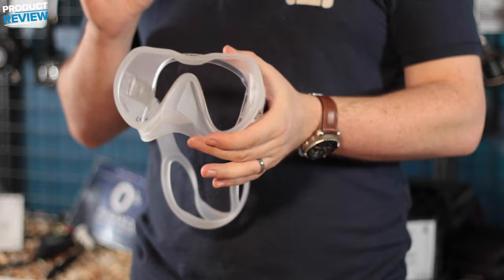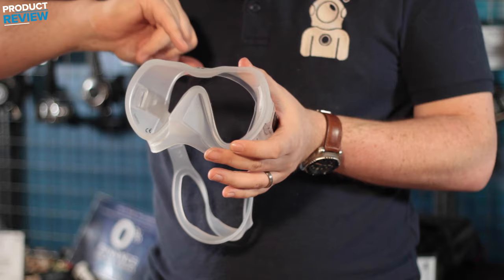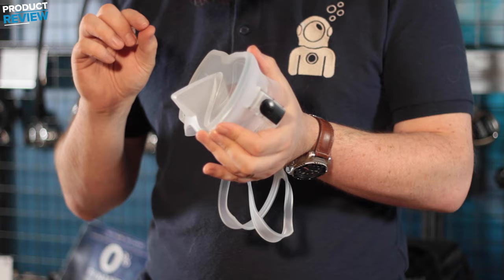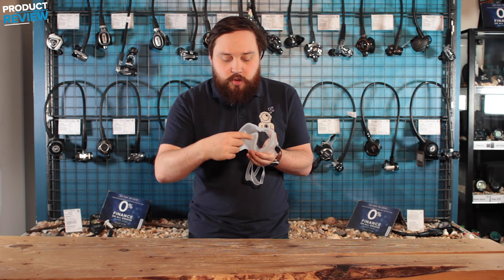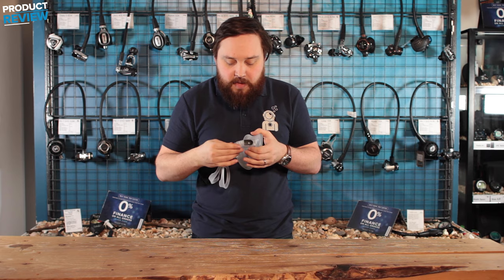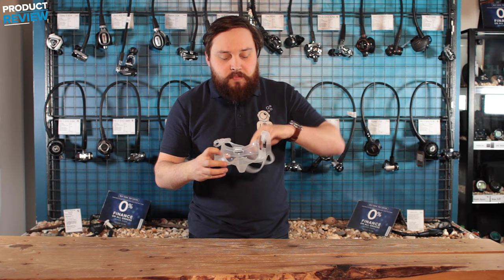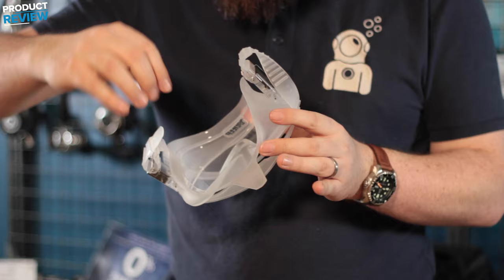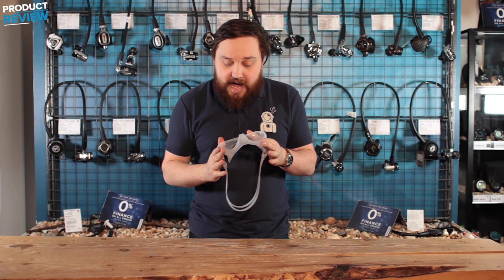XDEEP Frameless Mask | Product Review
XDEEP Frameless Mask

The XDEEP Frameless Mask is a large single lens dive mask with a soft silicone skirt and traditional strap. The frameless design brings the lens closer to your face so you get a wider FOV and less internal volume that you have to equalise and clear. The larger nose pocket makes the mask more comfortable and easier to equalise, even with thick gloves.

Sources

Mark Newman: Producer/Writer/Presenter
Shaun Johnson: Managing Editor/Producer/Writer
Alannah Hughes: Presenter
Hollie Pearson: Presenter
Greg Eames: Presenter